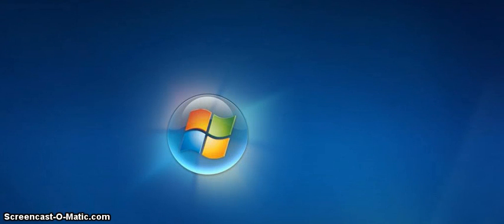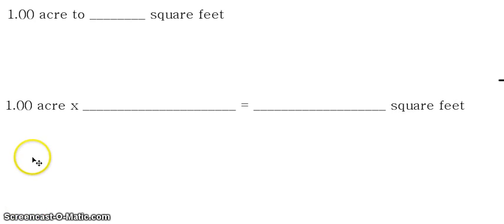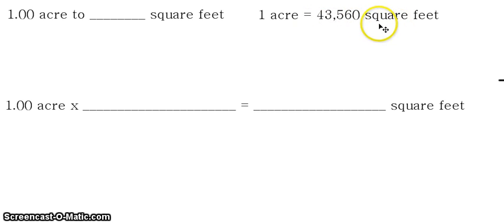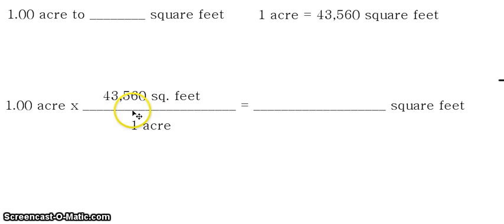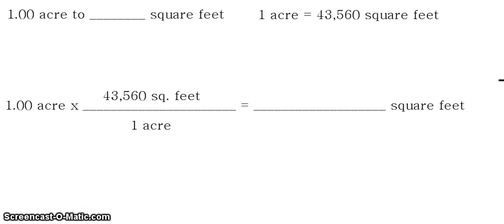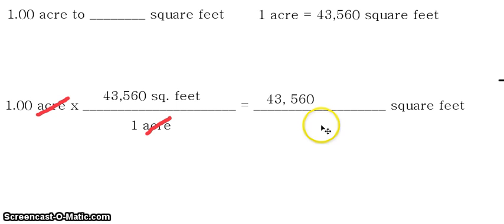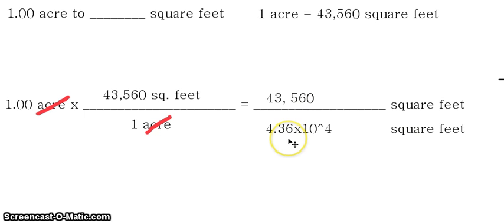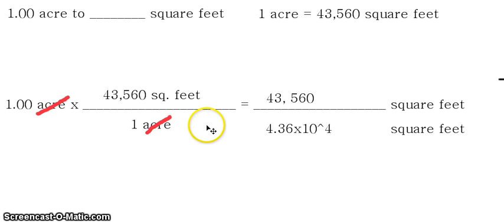Unit Conversion: Acres to Square Feet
Have you ever wondered how many square feet are in an acre? We can convert these units since they are both units of area.

This is another dimensional analysis practice problem. In this example, we are converting units of acres to square feet (ft^2).

 Enjoy learning!